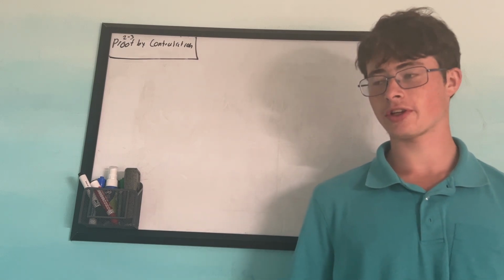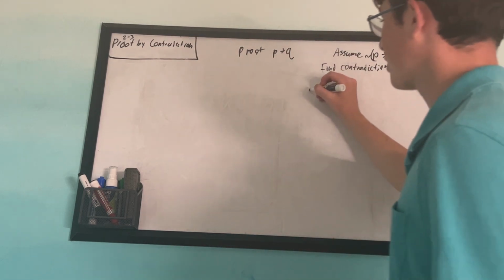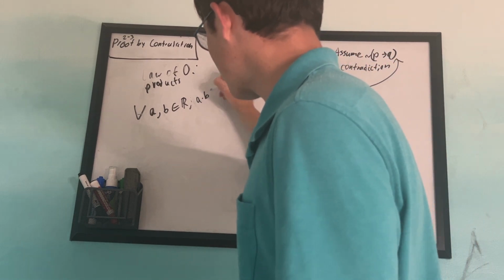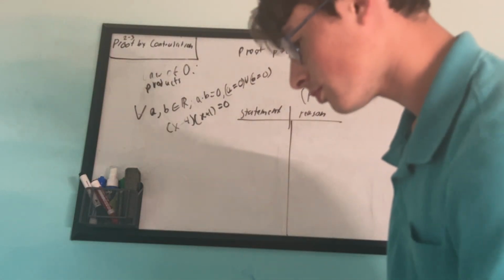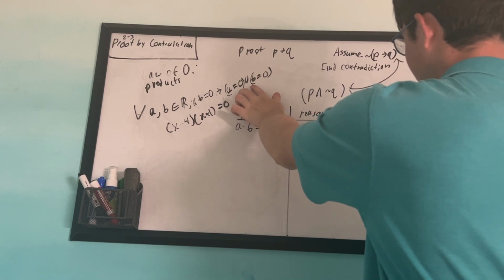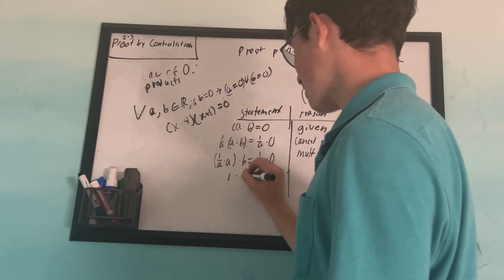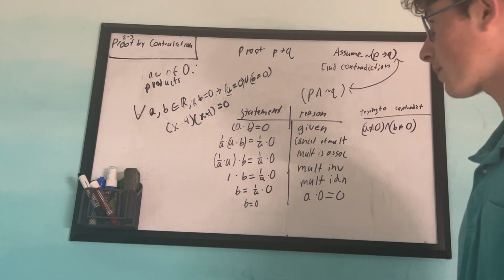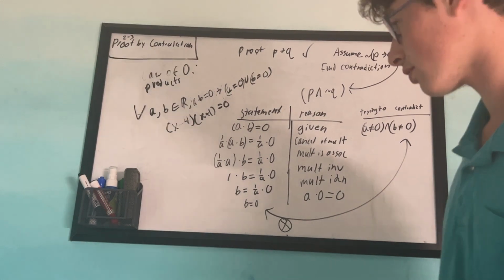2-3 Notes: Proof by Contradiction (PreCalc BC)